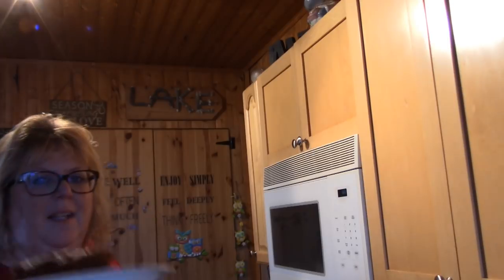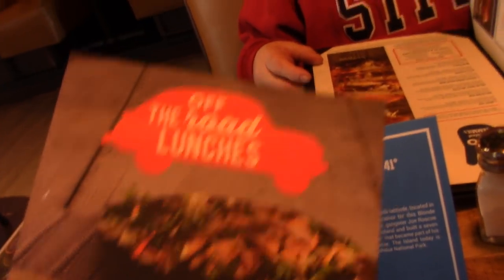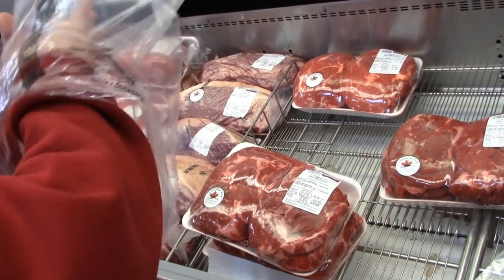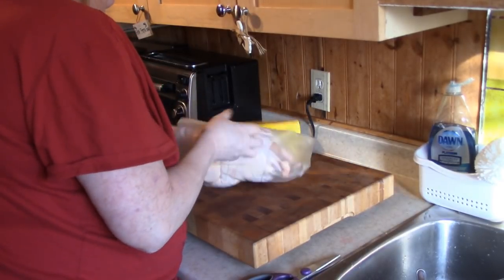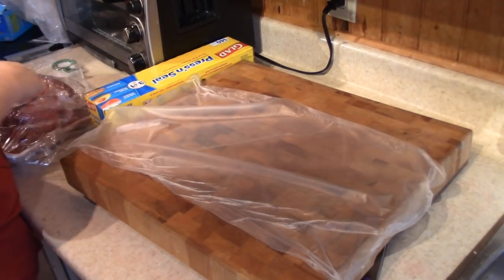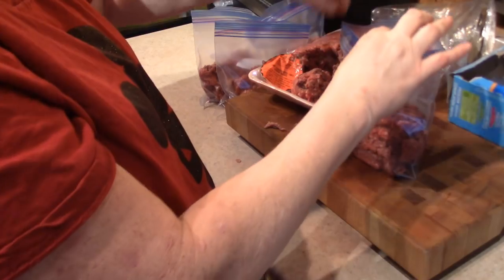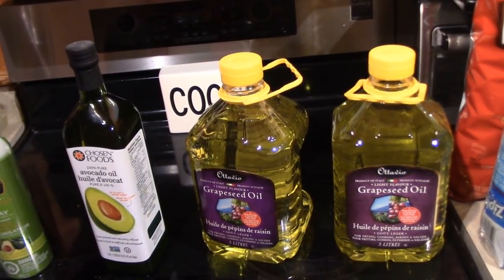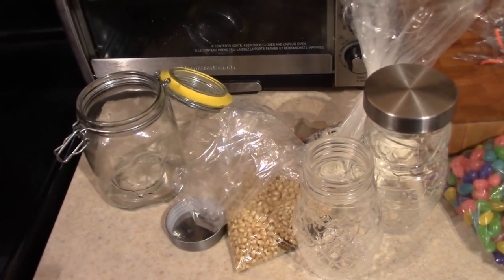HUGE FREEZER STOCK UP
MICHELE BRYDGES
ZR88175
RPO CENTRAL
AMHERSTBURG ON
N9V OC9